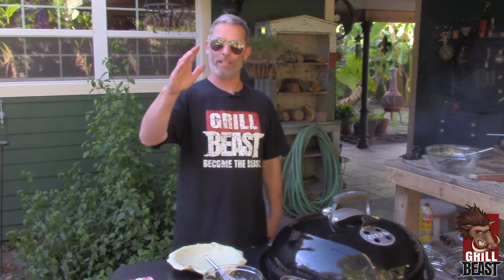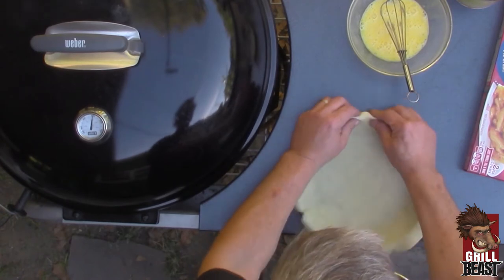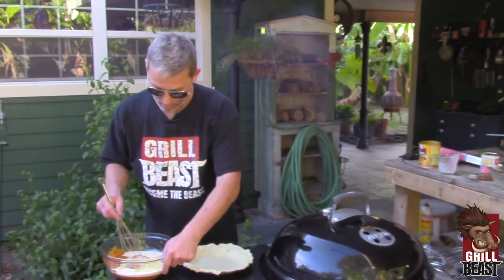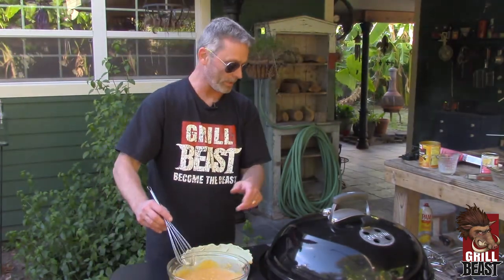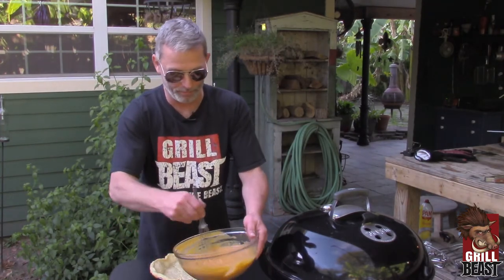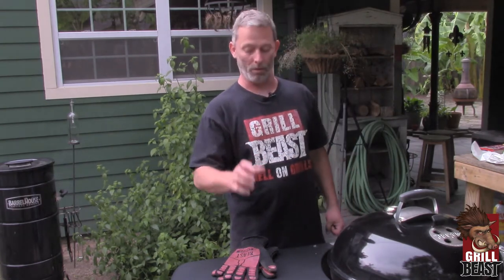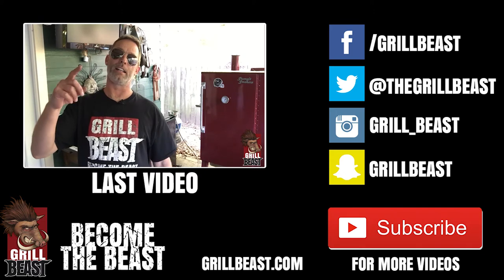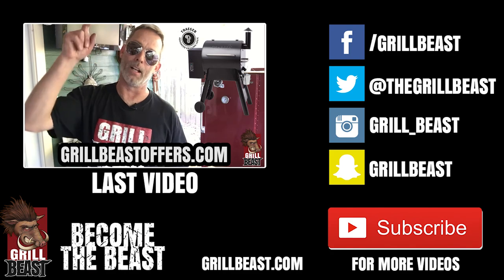Pumpkin Pie On The Grill - Grill Beast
In this video, the Grill Beast takes your normal Thanksgiving Pumpkin Pie to the next level. If you want to show up to your family's house looking like a total BADASS, you should definitely make your pumpkin pie on the grill instead of in the oven.